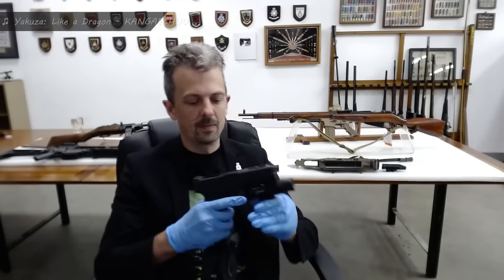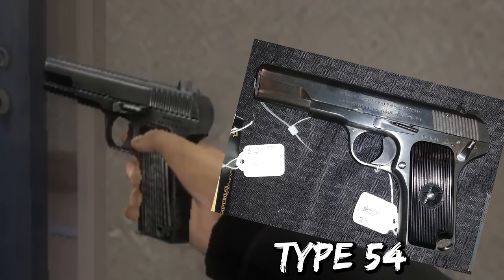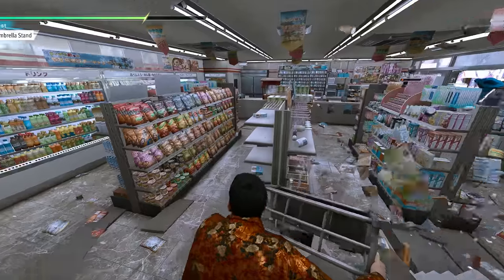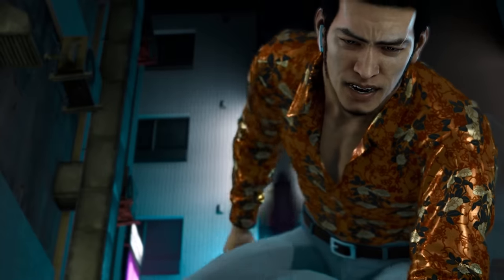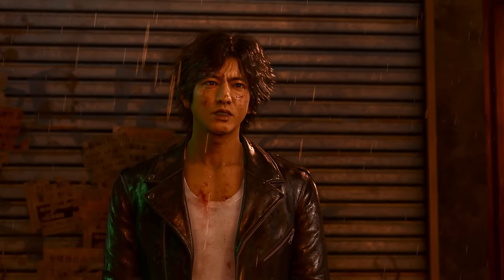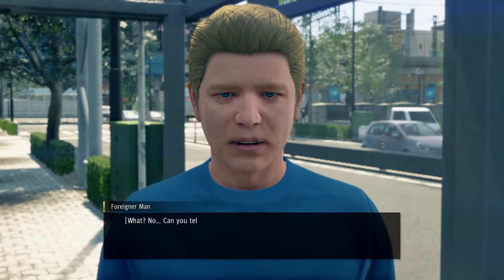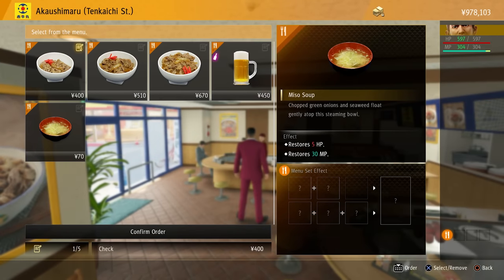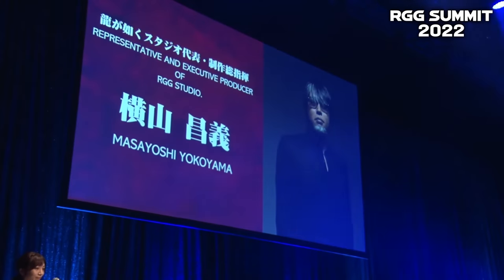Fun Yakuza/Like a Dragon Facts You DIDN'T Know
Probably. If you thought you knew everything about these games, I'm here to prove you wrong with a small handful of Yakuza/Like a Dragon facts that you without a doubt did not know! And if you DO know all of them, something something grass. Also Did You Know Gaming still haven't done an episode on this series so this is the closest we'll get lol.

 - The statement Crispin made about his shirt was made on an unarchived SEGA related charity stream. That's all I can tell you :(

 - Greg's Nemesis fact was from a story he has told a couple of times on his own personal Twitch channel, which is also where the pinball clip comes from:

 - Old Lost Judgment logo was found from extracting texture files from the game that I did for a laugh but I ended up finding something actually interesting lol.

 - The difference between the English and Japanese Arakawa scene was detected by the supreme power of autistic observational skills.

Songs:
Yakuza: Like a Dragon - KANGAECHUU,,,
Yakuza: Like a Dragon - OOUNABARA NI TOBIKOME!
Xenoblade Chronicles: Definitive Edition - Mechonis Field
Tekken 7 - Moonsiders 1st
Judgment - Let’s Solve the Mystery
Judgment - Special Record Vol.3
Yakuza Kiwami - Moment de la Petite Sirene -刹那の人魚姫- [Full Spec Edition]